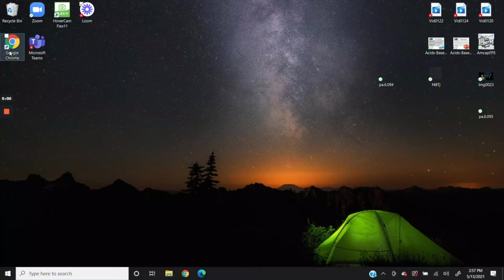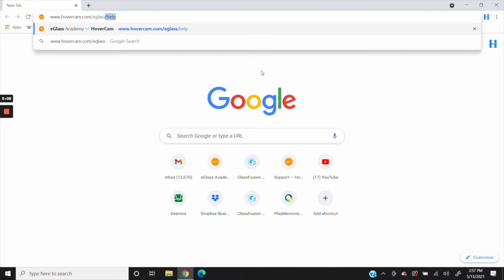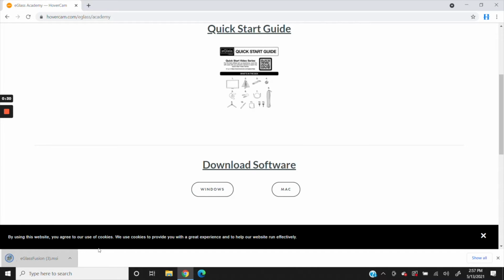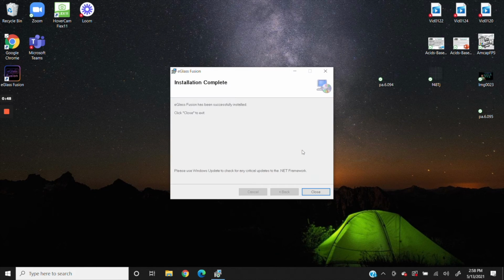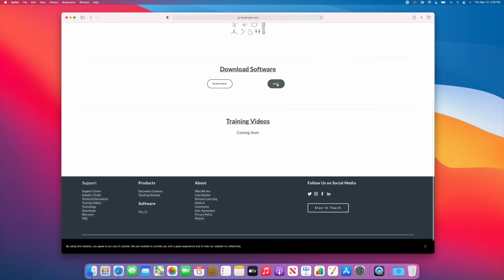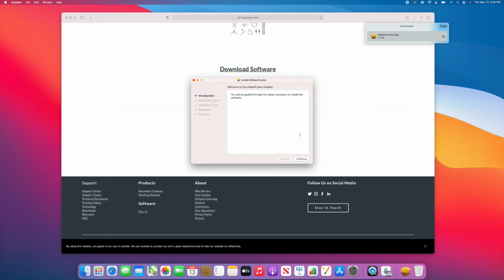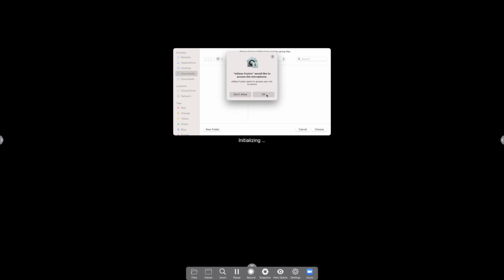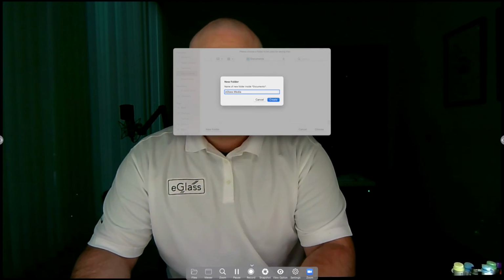eGlass Training Video 4: Downloading and Installing Software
Learn more about eGlass, download the Quick Start Guide, and explore further training content